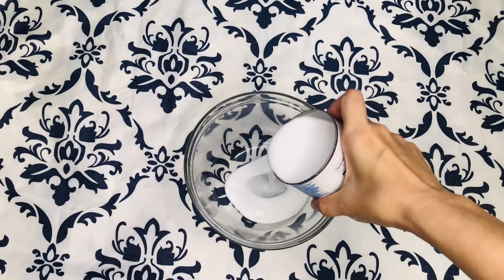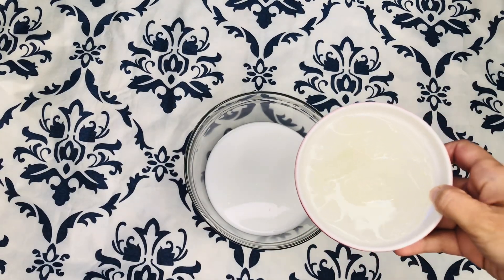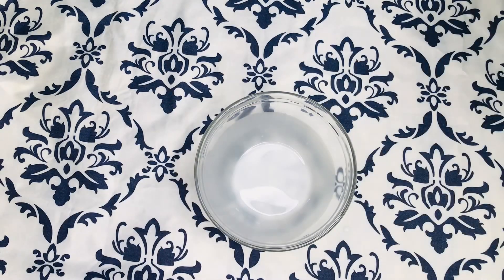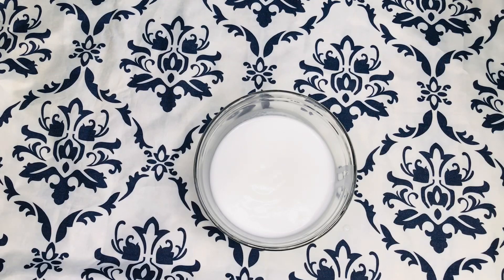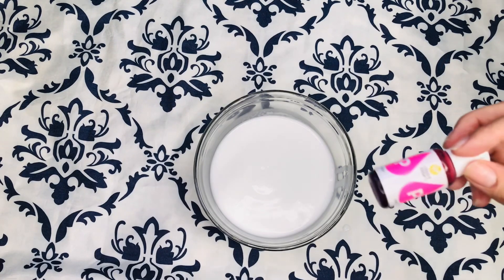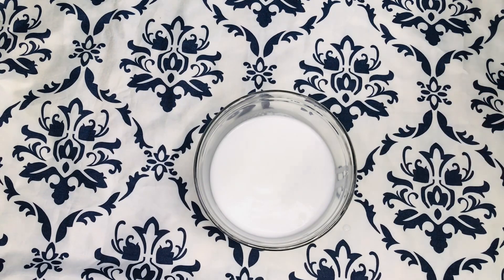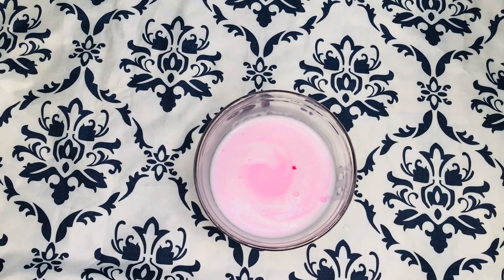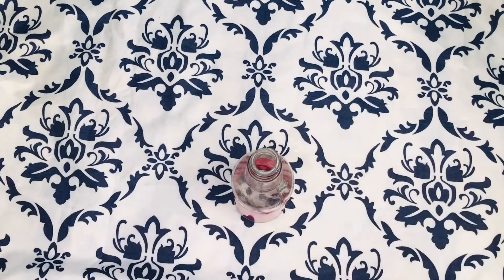FREE CLASS ! DIY BARBIE HAIR SPRITZ